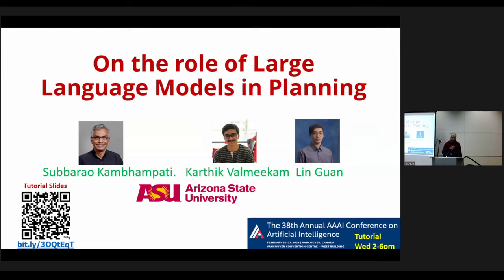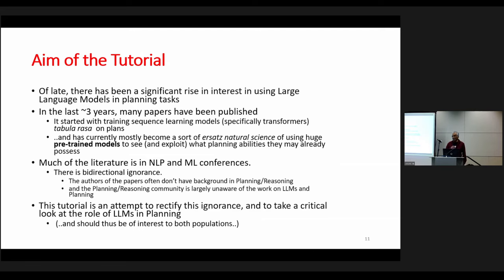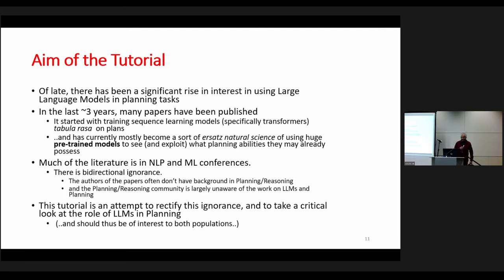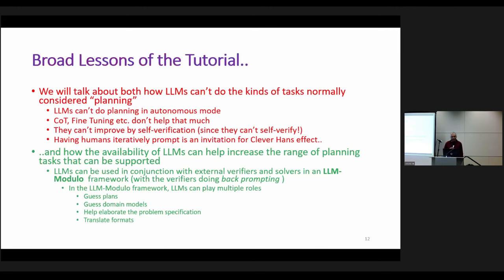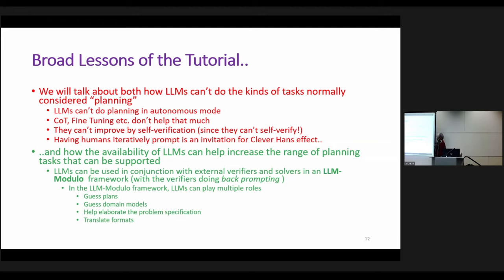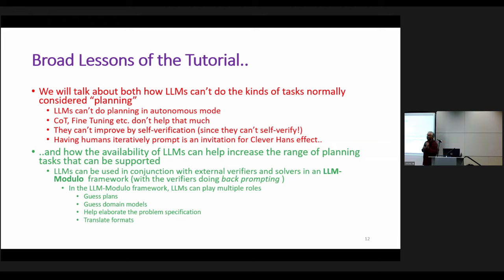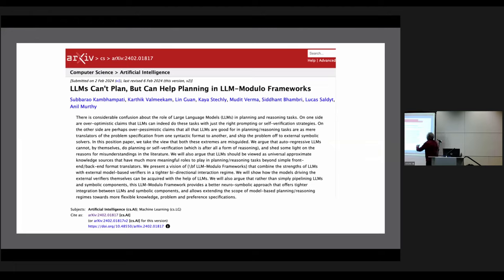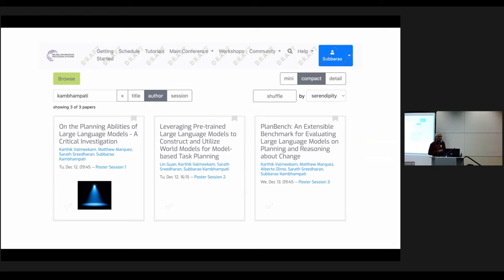On the Role of Large Language Models in Planning (AAAI 2024 Tutorial Part 1)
Slides @